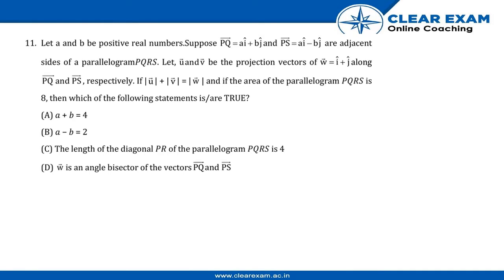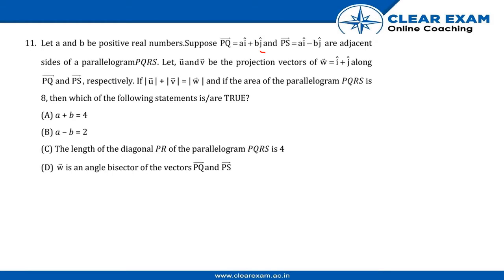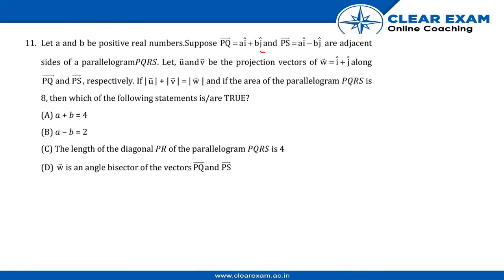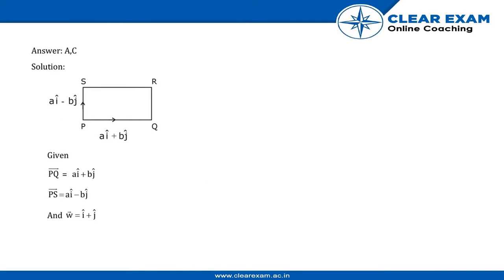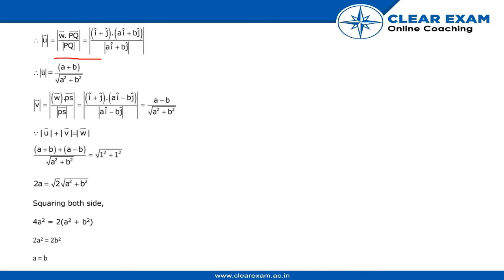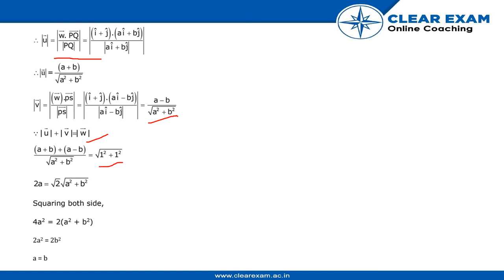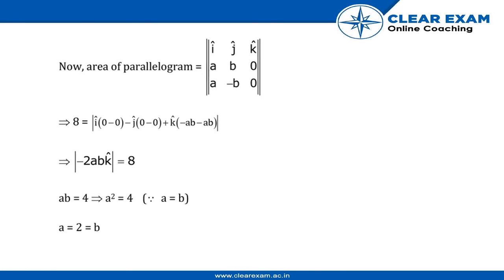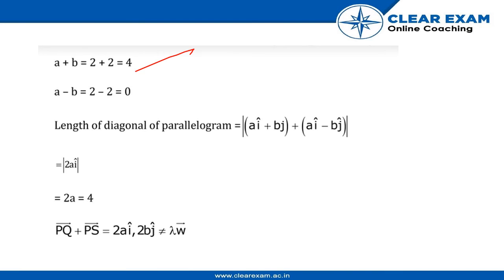JEE Advanced 2020 Paper 2 Maths Question 11